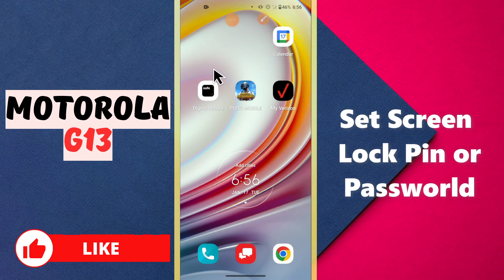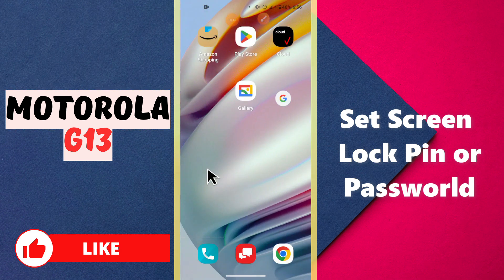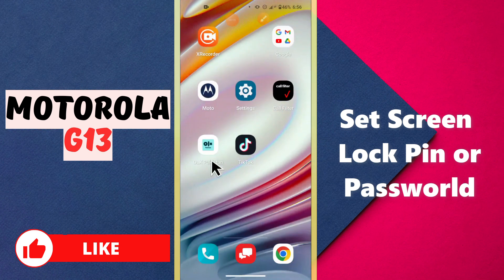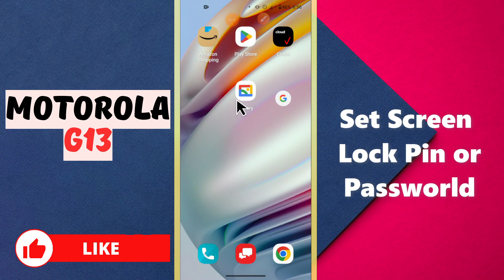Motorola G13 Set Screen Lock Pin or Password | How to Set Pattern Lock | Lock screen Settings